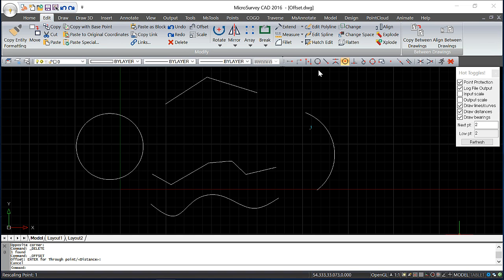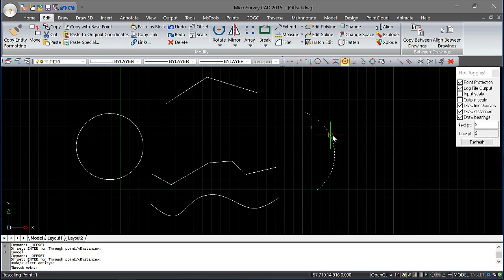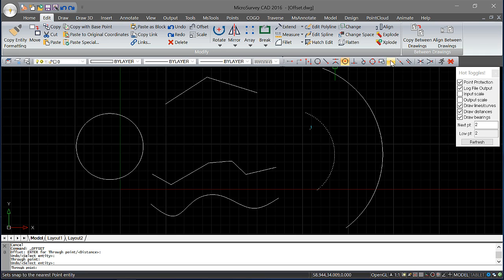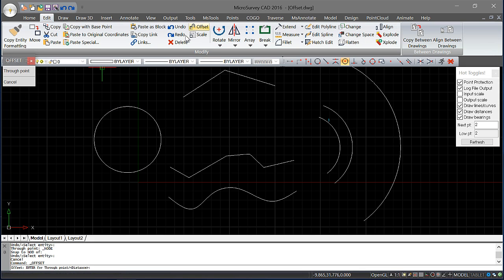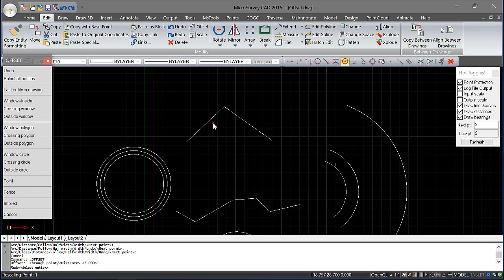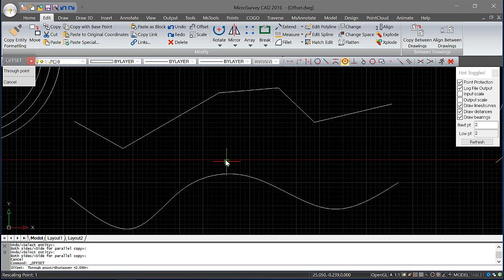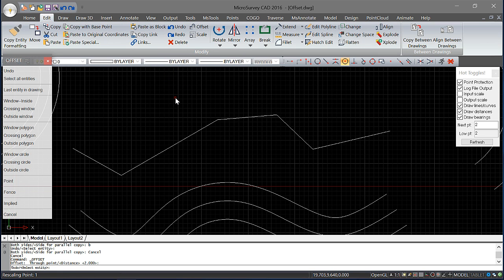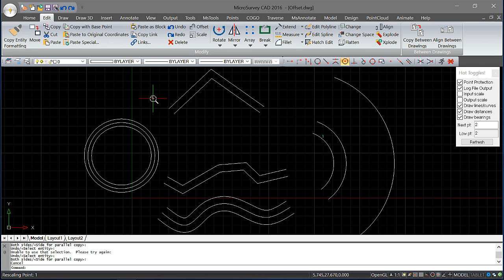Offset, 1 side or both